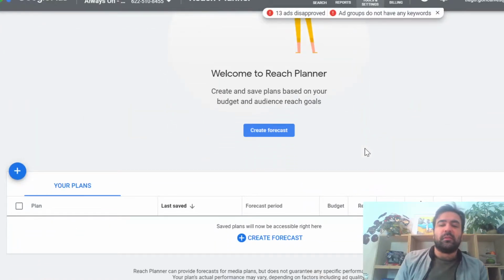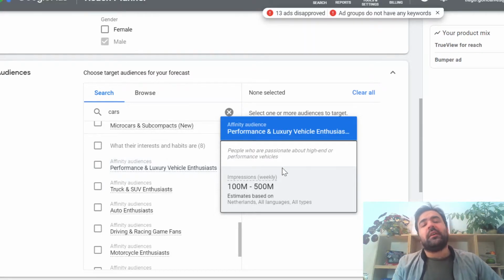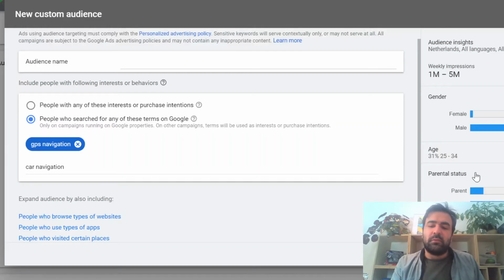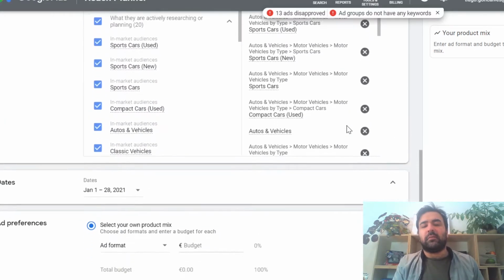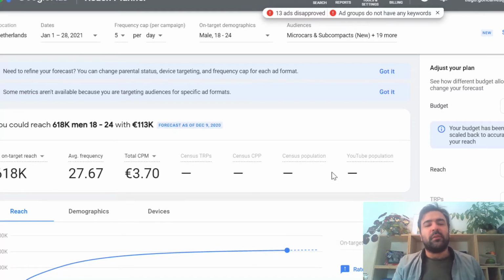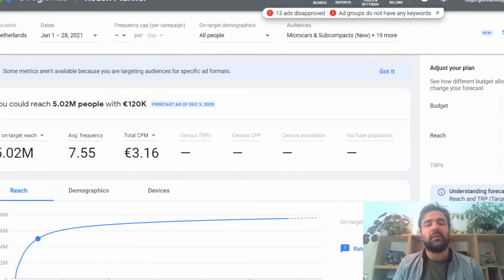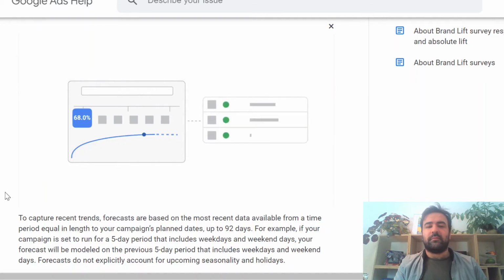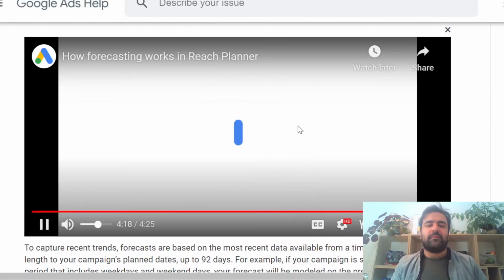Google Ads/Youtube Reach Planner (INTERFACE WALKTHROUGH)